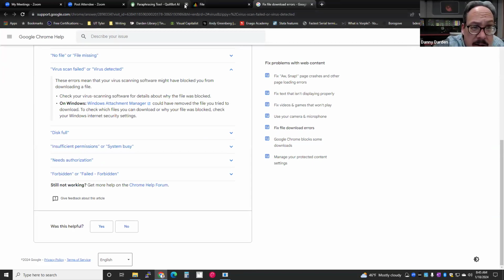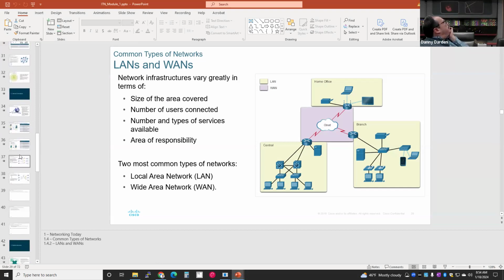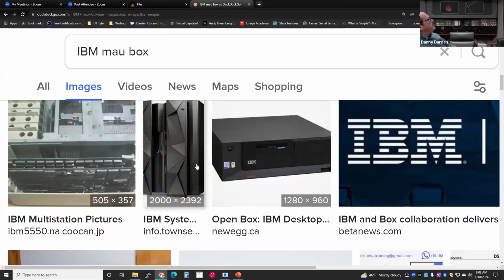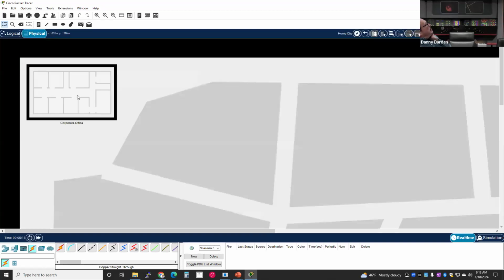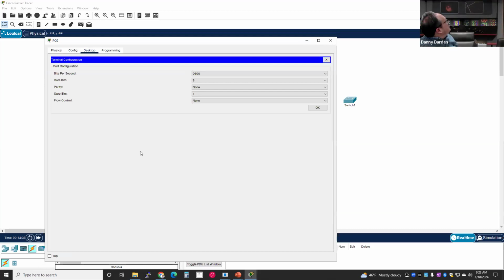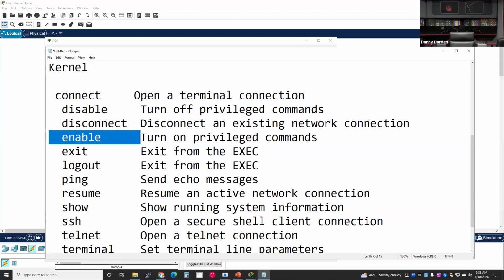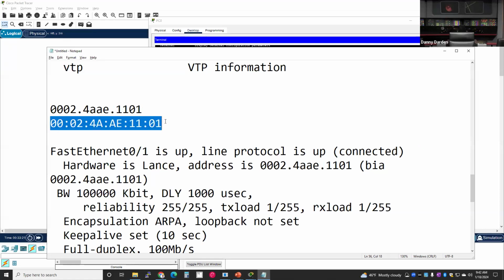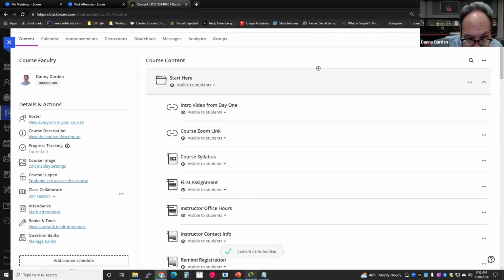ITCC 1314 Using Packet Tracer Mod 1 2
This is the live in-class video from Thursday, Jan 18 which I used to augment material that is already in the videos of Week One (Modules 1-3). Please see the video for examples of packet tracer function as well as physical and logical topologies, connecting to the switch, building a small network, and using the CLI and terminal emulation. I also dissect the show interface command.